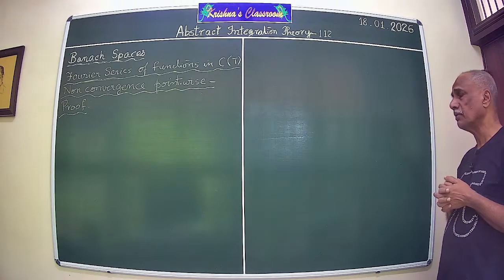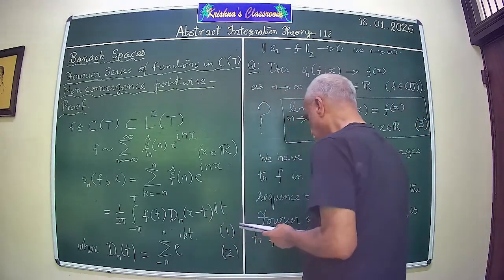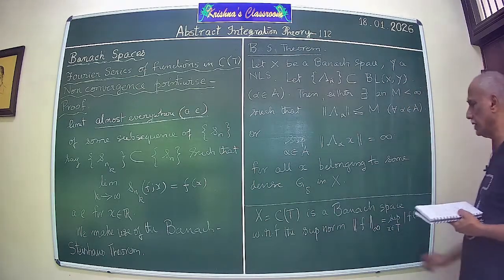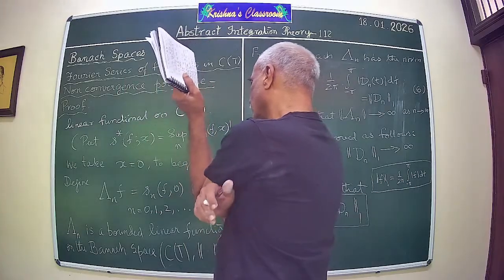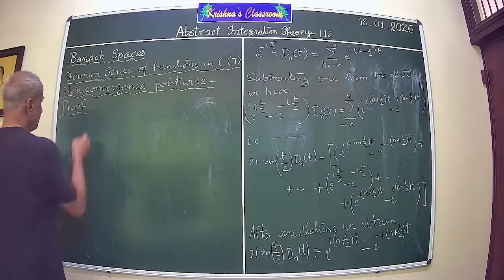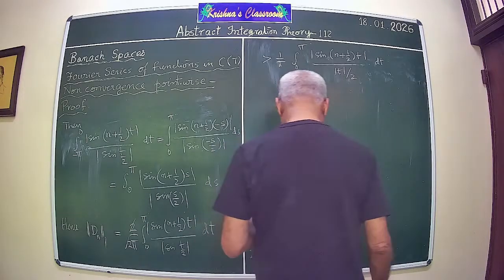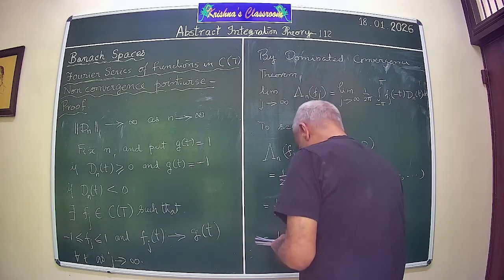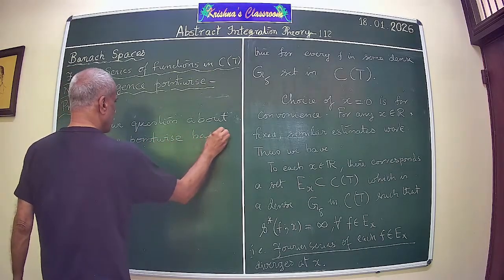Abstract Integration 112-Banach Spaces-Fourier Series of Functions in C(T) Non Convergence Pointwise